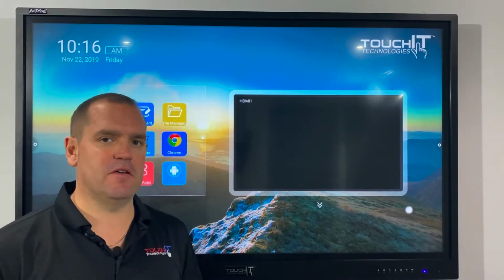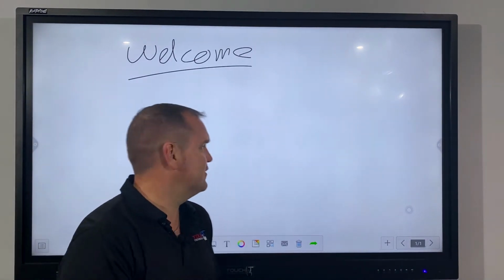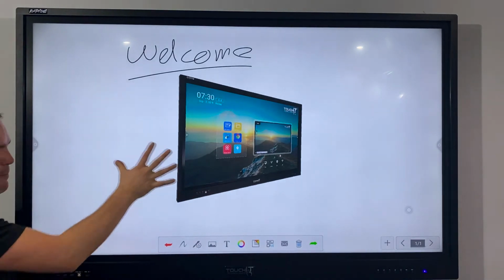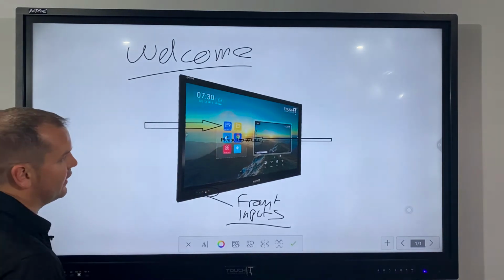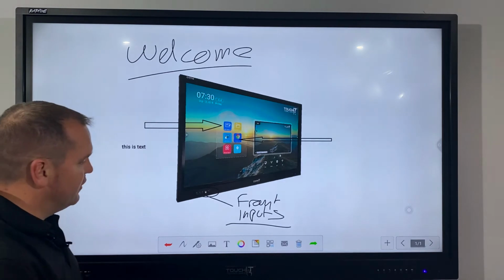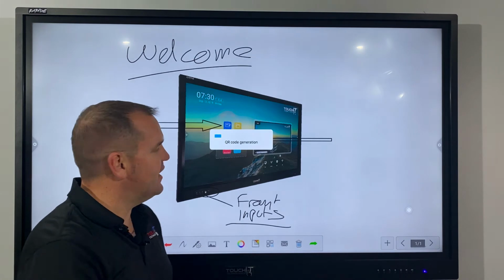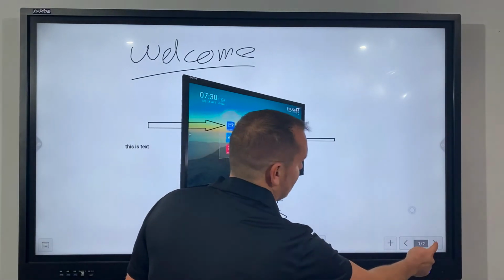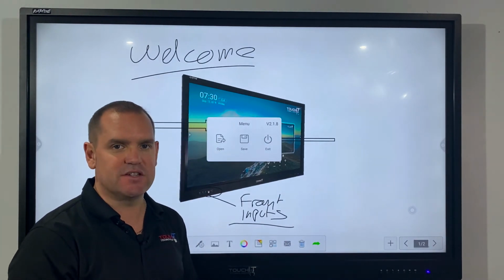Basic Whiteboarding on an Interactive Flat Panel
In This edition of AskAndi we look at how we can do basic annotations and whiteboarding on the TouchIT Rapide Interactive LED.